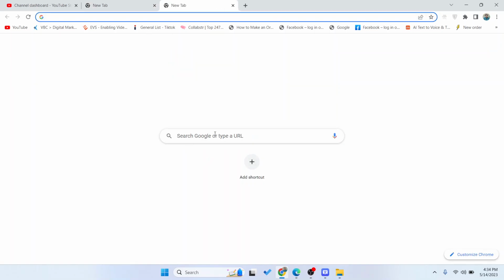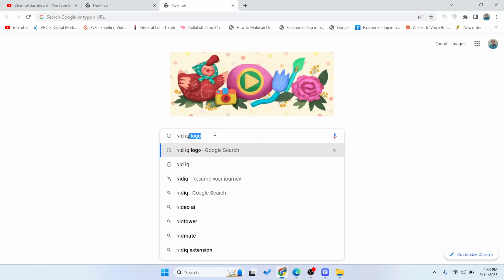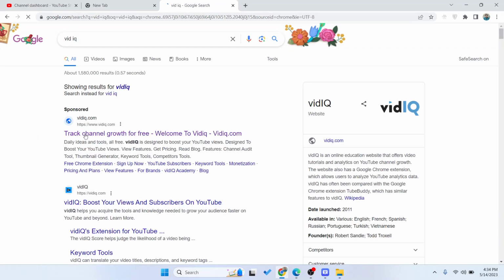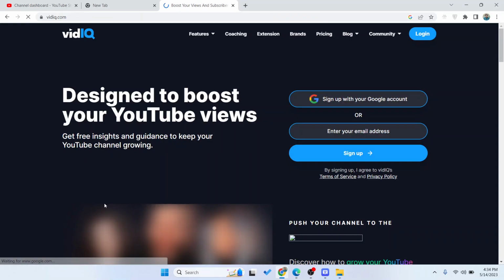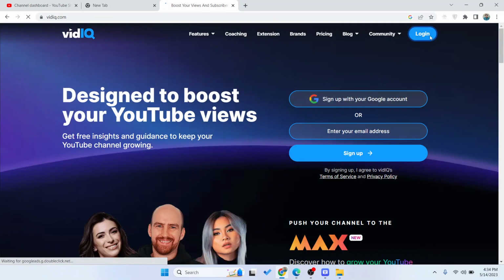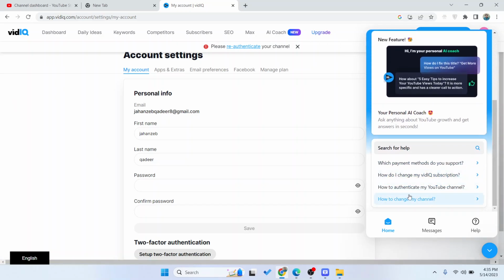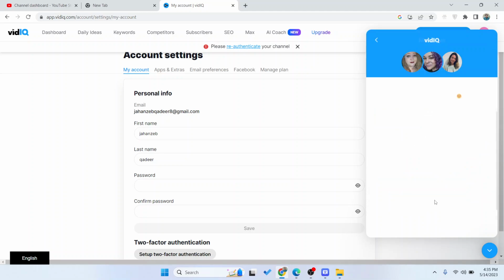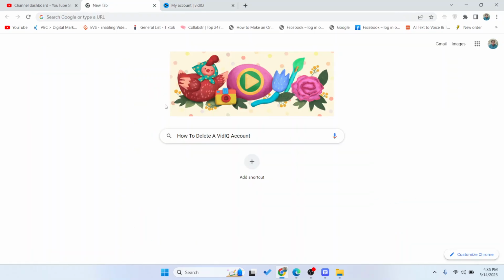How To Delete A VidIQ Account? [in 2023]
How To Delete A VidIQ Account